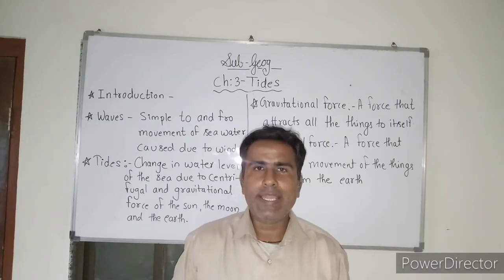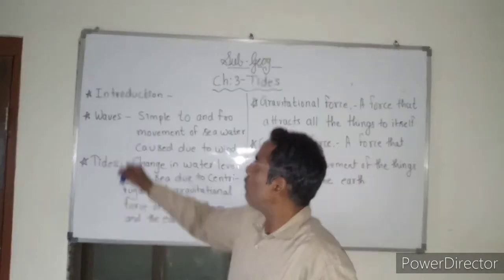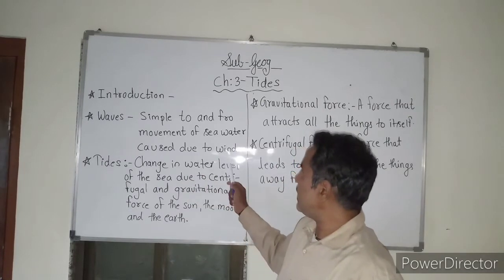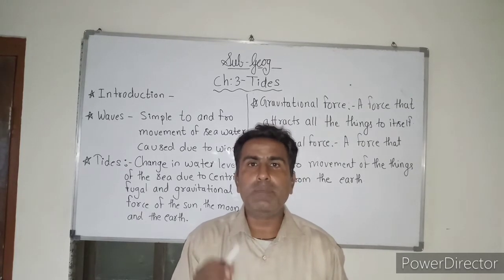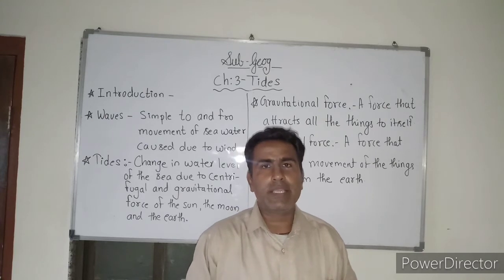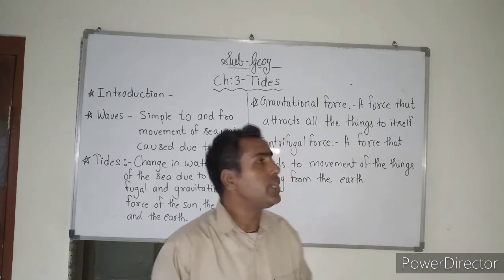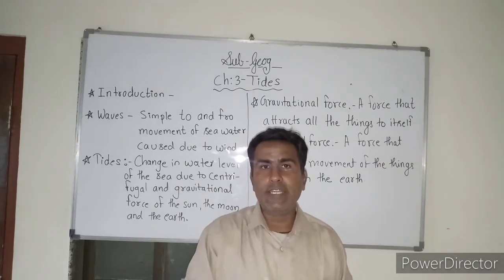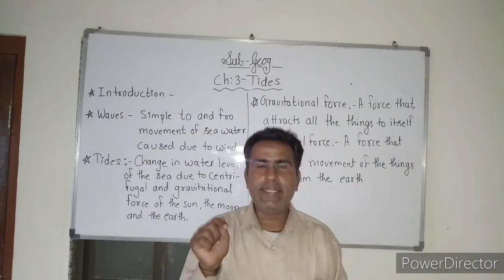Std 7th_ chapter 3 _ Tides part 1